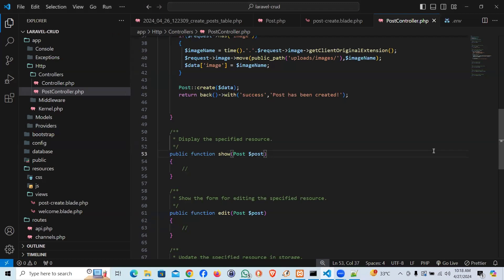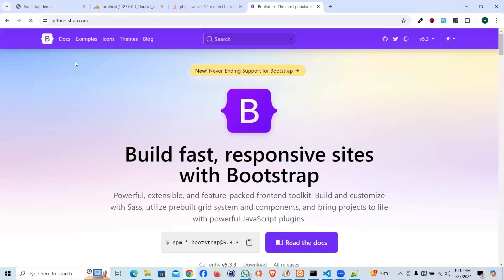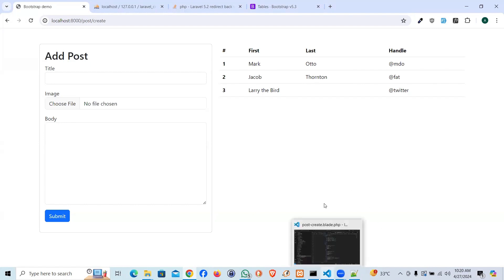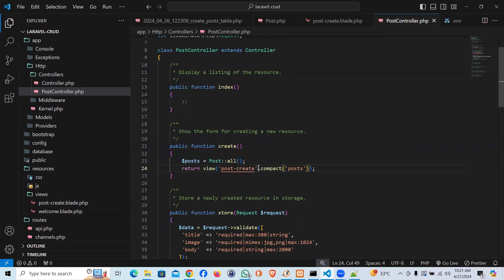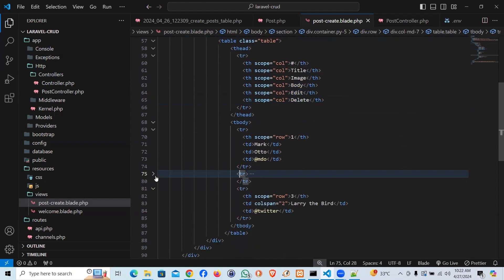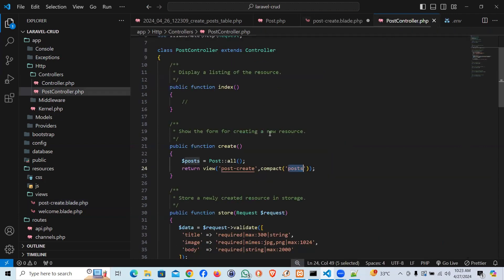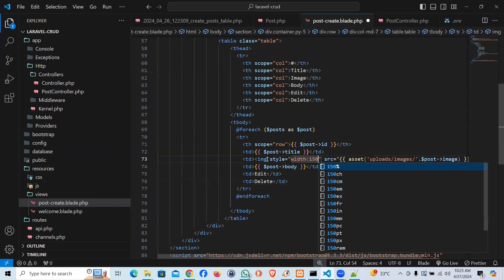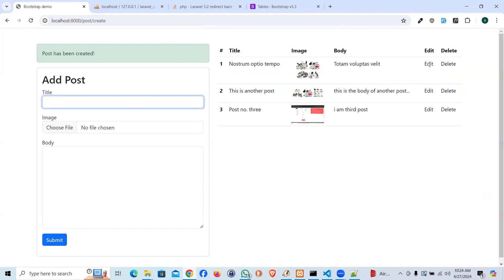Laravel CRUD with Image & Resource Controller - 6. Show all Data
Welcome back to our Laravel CRUD tutorial series! In this chapter, we'll focus on retrieving and displaying all data from the database. Displaying all data is a crucial aspect of any CRUD application as it allows users to view and interact with the information stored in the system.

In the previous chapters, we've covered various essential steps, including Laravel installation, form creation, validation, inserting data, and displaying form data. Now, we'll build upon our progress by fetching all records from the database and presenting them in a user-friendly format.

With Laravel's Resource Controller, managing data retrieval becomes streamlined and efficient. Whether you're a beginner or an experienced developer, understanding how to display all data in a Laravel application is essential for building robust and functional web applications.

In this chapter, we'll leverage Laravel's Eloquent ORM to retrieve data from the database and pass it to our views for rendering. By the end of this tutorial, you'll have a comprehensive understanding of how to display all data stored in the database using Laravel's Resource Controller, bringing us closer to completing our CRUD application.

So, let's dive into this chapter and learn how to retrieve and display all data from the database efficiently. Get ready to enhance your Laravel skills as we continue to build our CRUD application together. Let's get started!